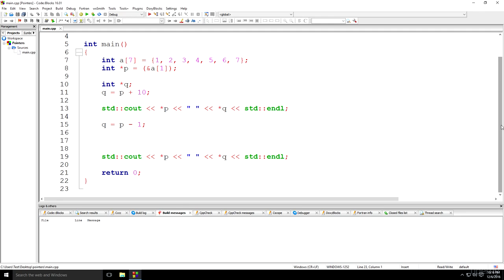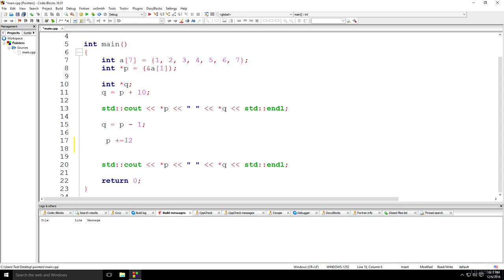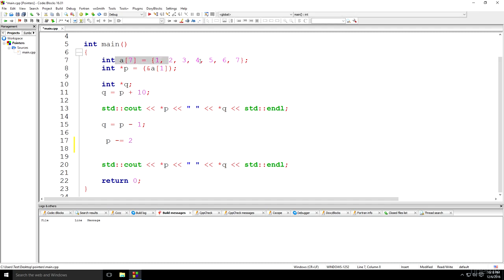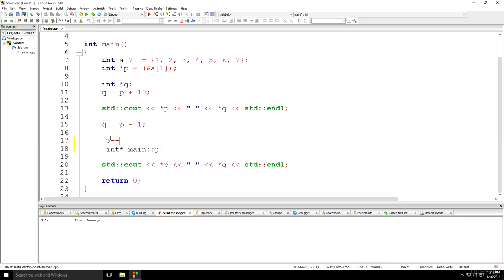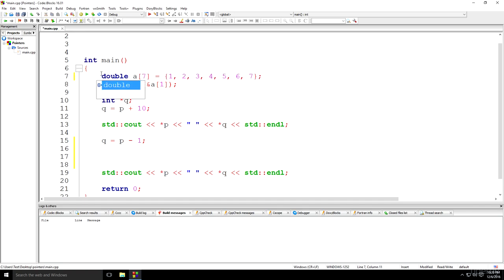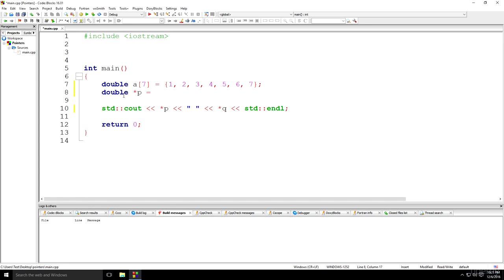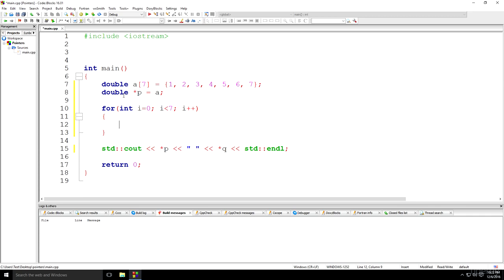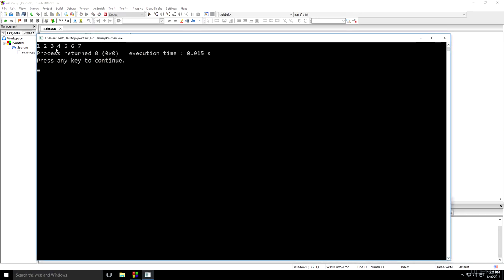19.3 Operators and Pointers Part 1